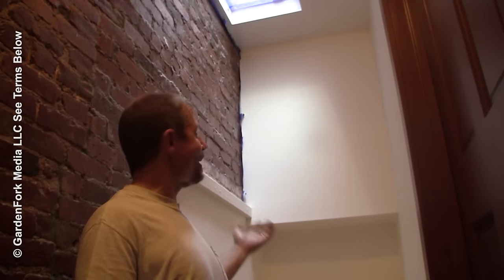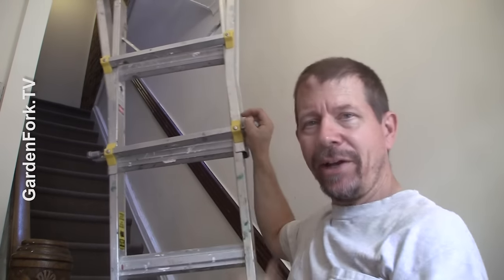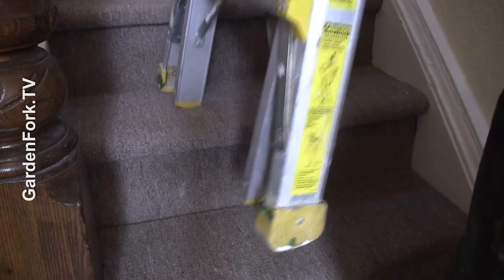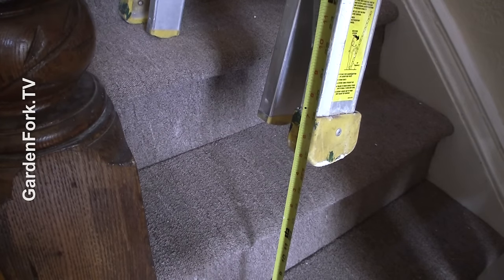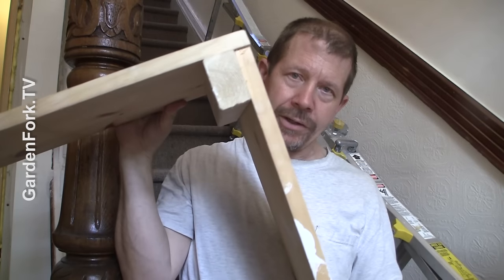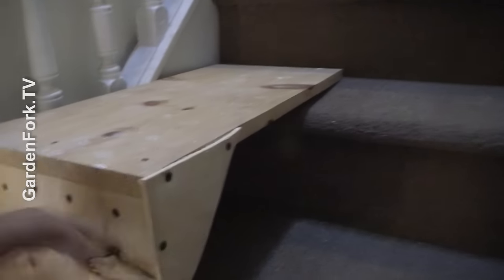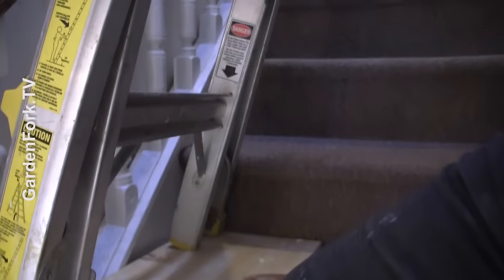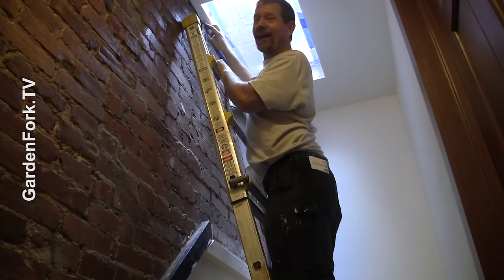Use A Ladder On The Stairs- Ladder Stairwell Hack - GardenFork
Use your ladder on stairs with this DIY hack so you can paint your stairwell. One of my best painting tips. More DIY vids